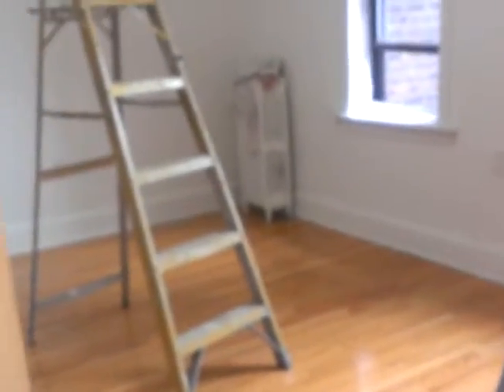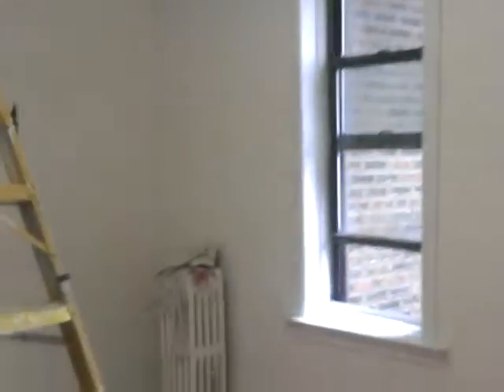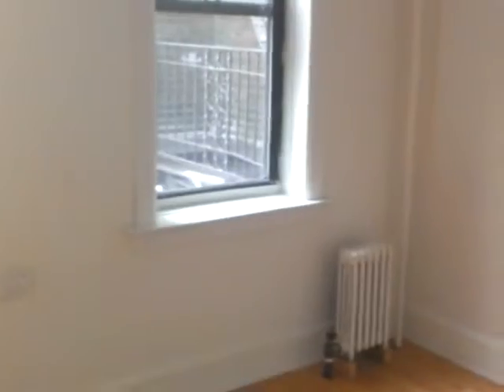Cozy One Bedroom Astoria $1700